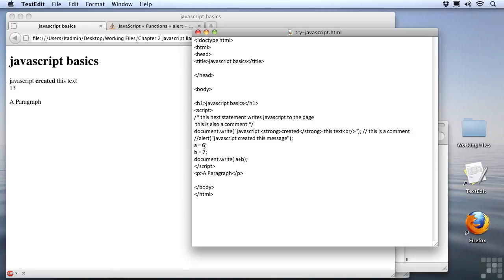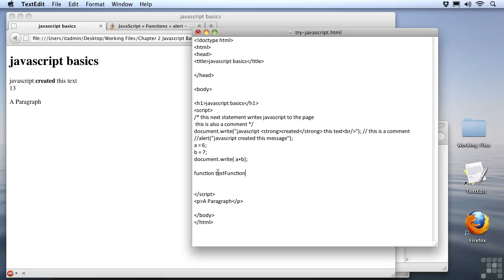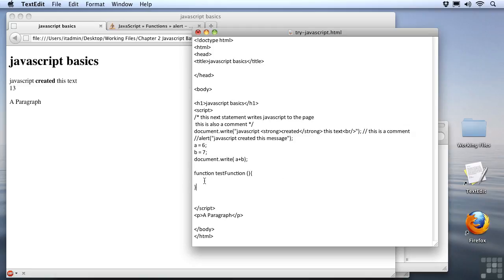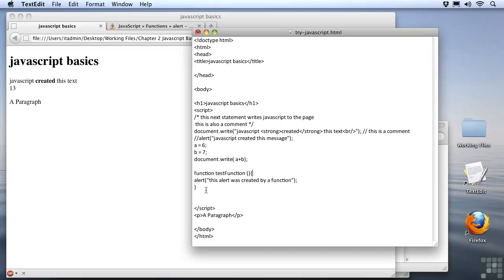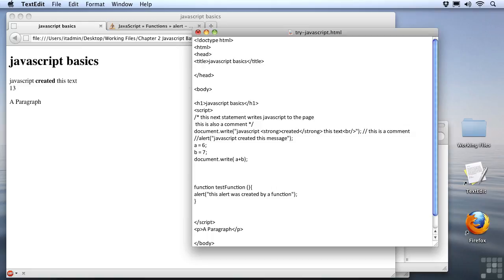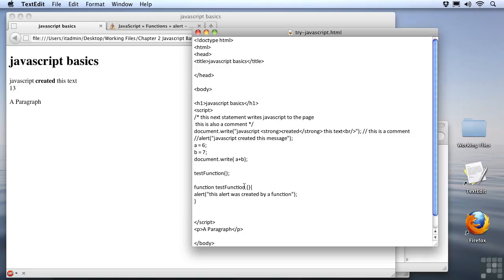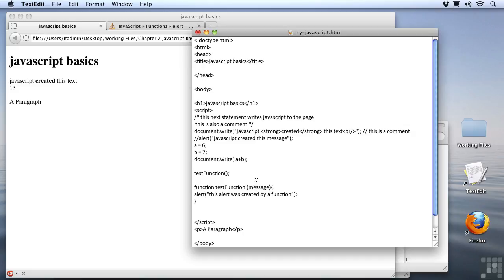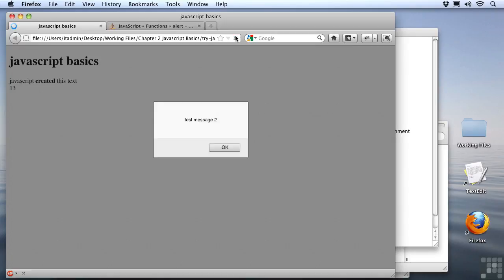005 0205 Using Functions